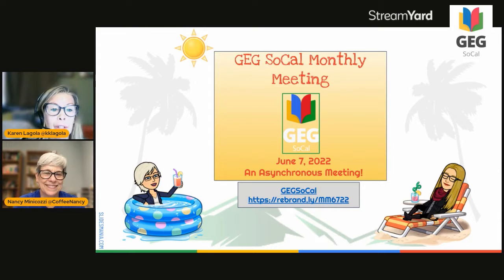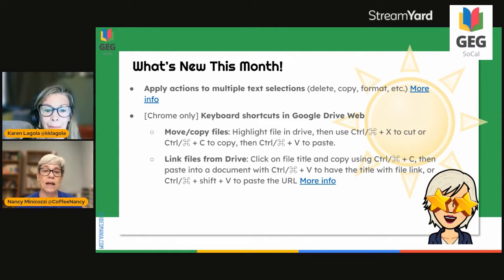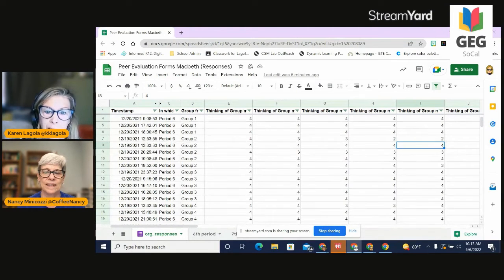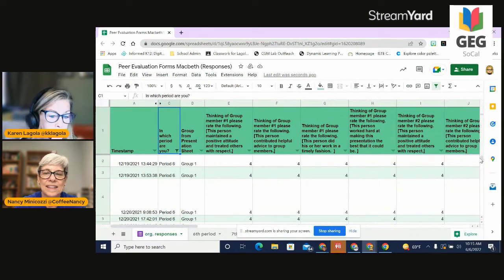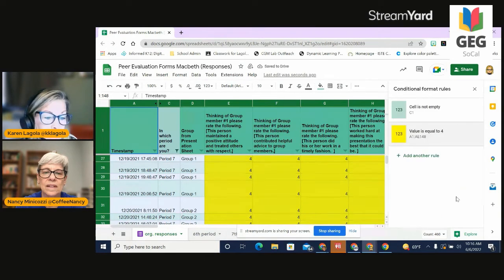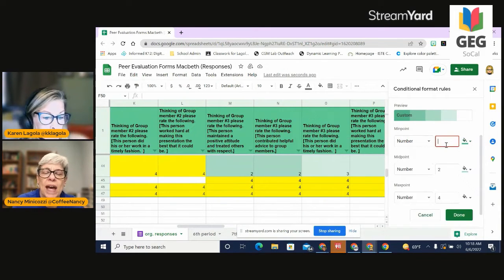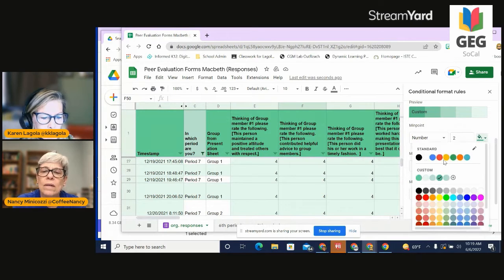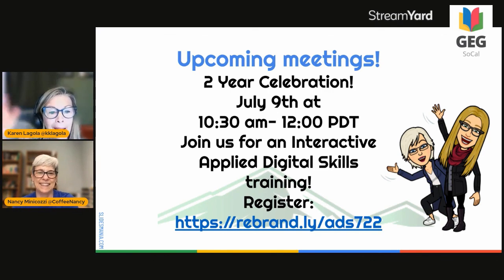GEG SoCal June 2022 Monthly Meet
Learn what's new this month in Google, then discover why Google Sheets are a great tool for teachers! Karen and Nancy share a few tips and tricks to start you on the road to being a Sheets Master!